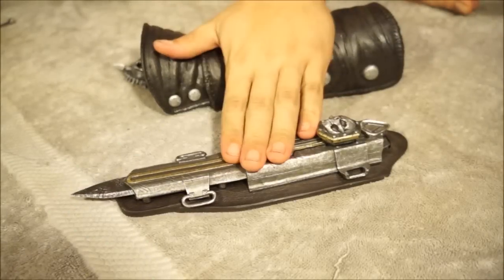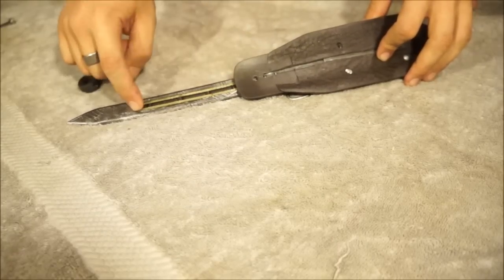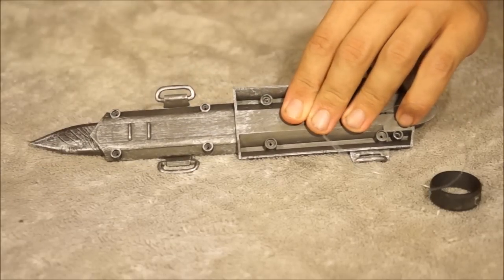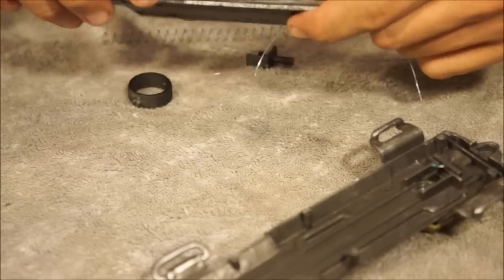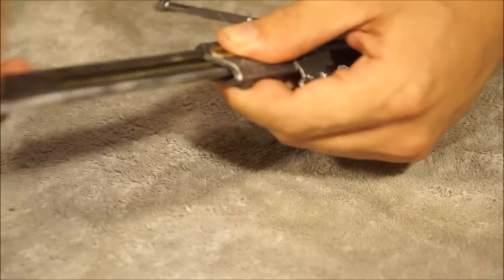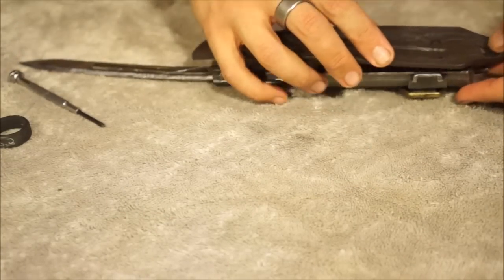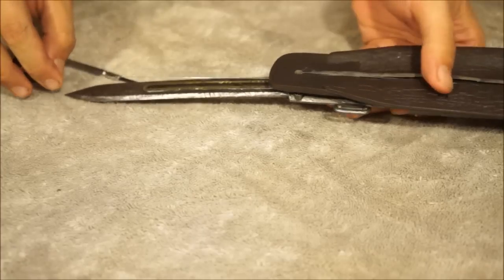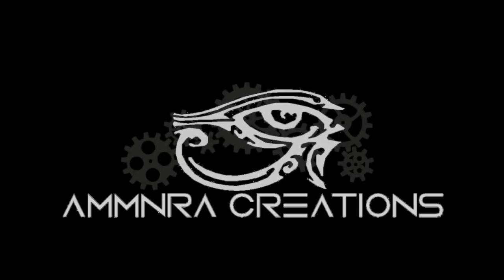McFarlane Toys Assassin's Creed 4 Hidden Blade Wrist Activated Mod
Quick "review" and mod to the AC4 toy/replica to let you deploy it with one hand.

Materials:
Assassin's Creed 4 Blade Replica (McFarlane Toys)
Drill/Dremel
Scissors/Hole Punch
Screwdriver
Drill Bit/Paper Clip (1mm Dia)
Fishing Line
Key Ring/Ring